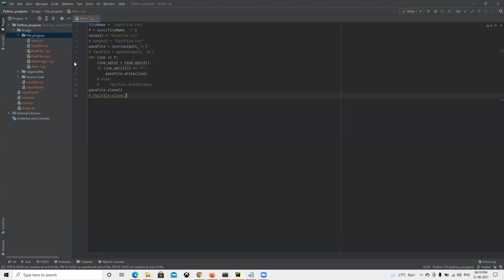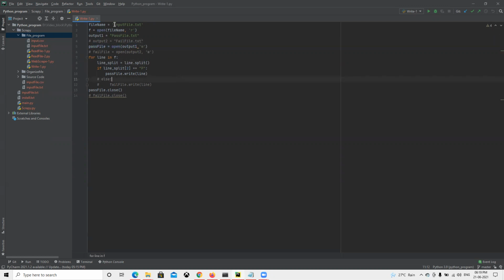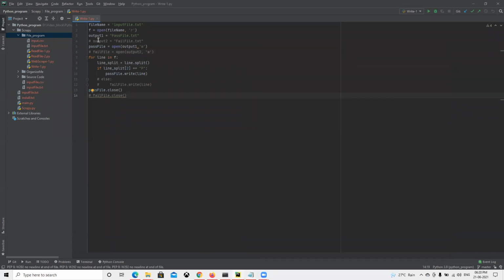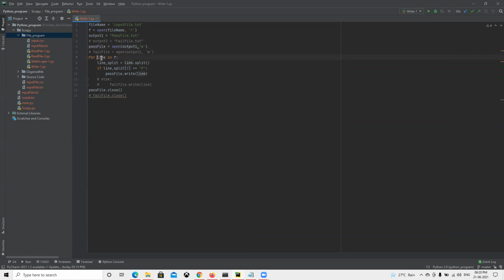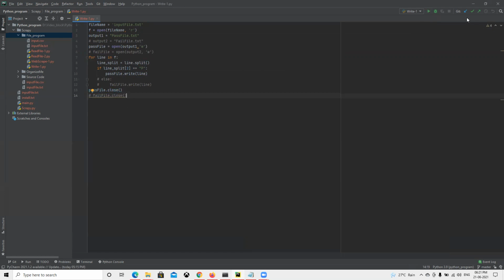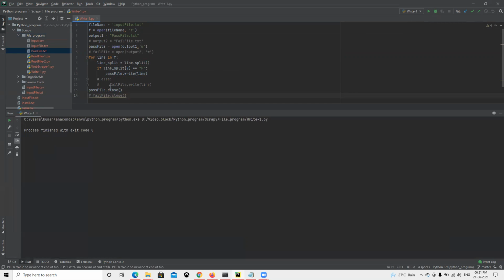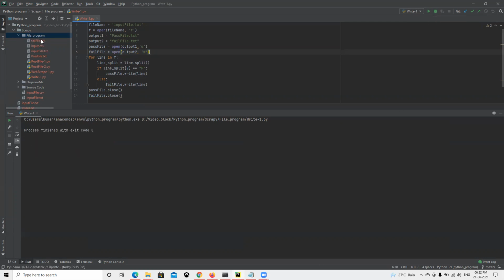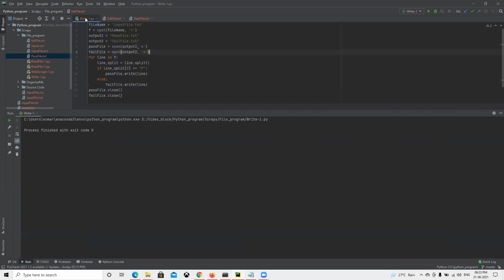How to read and write files based on condition